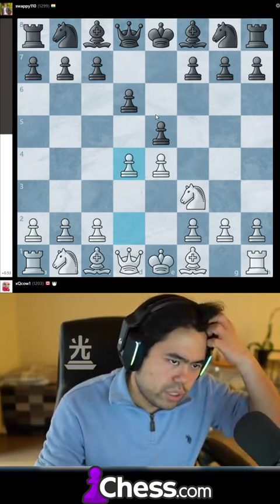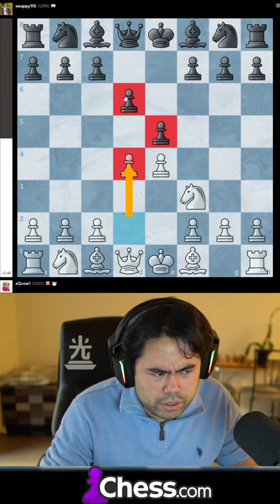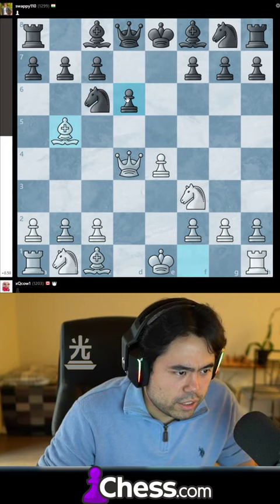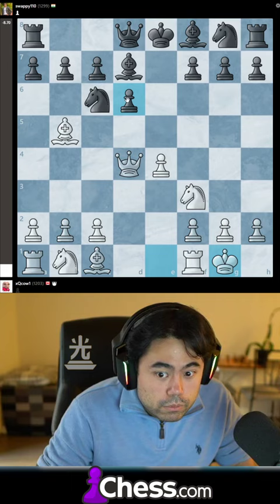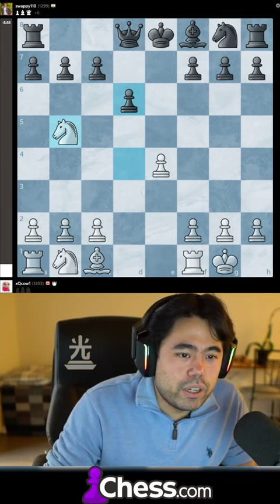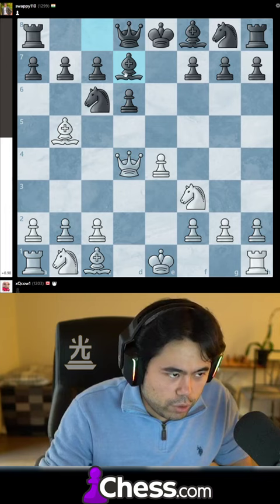Hikaru Glitches Analyzing xQc's Game